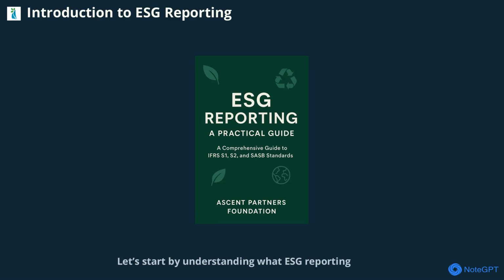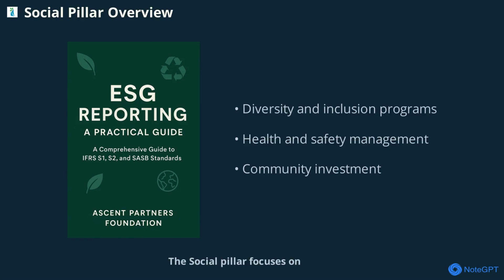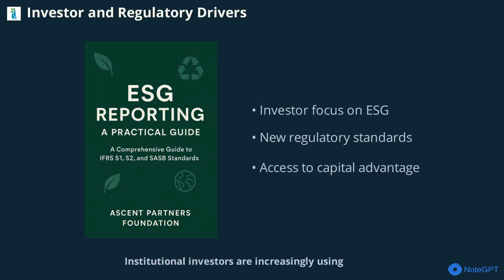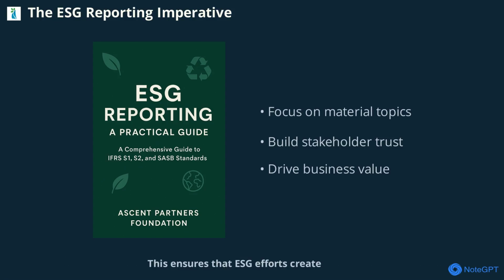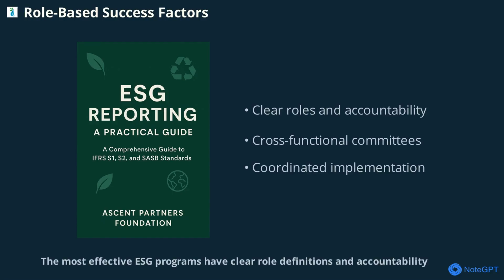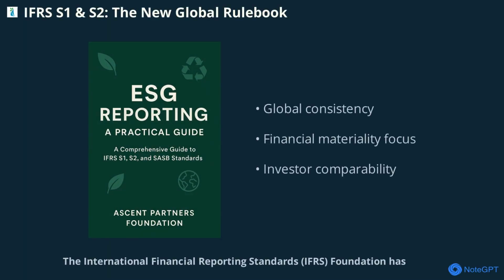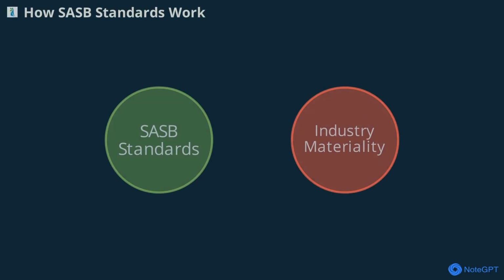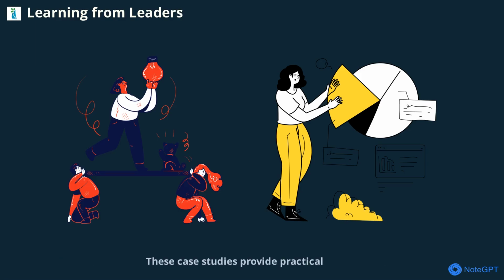ESG Reporting - A Practical Guide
A Comprehensive Guide to IFRS S1, S2, SASB Standards. For the pdf version, it is available